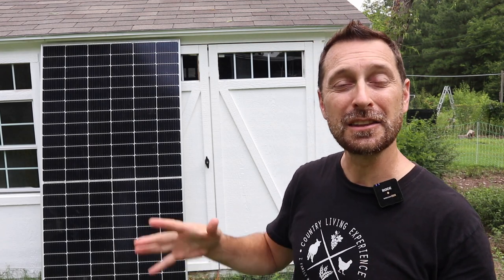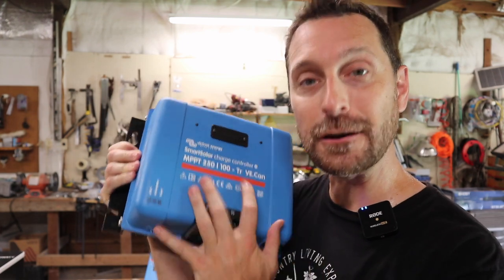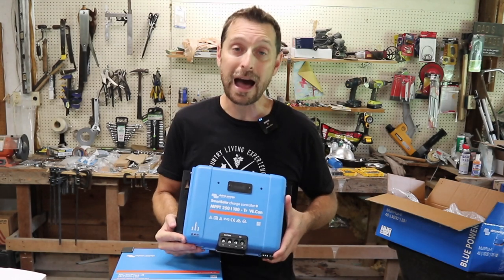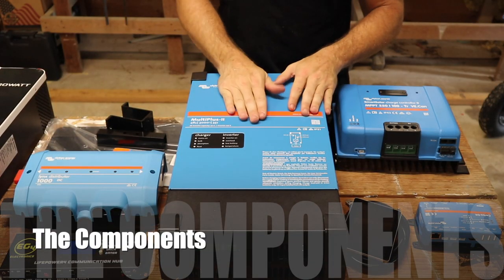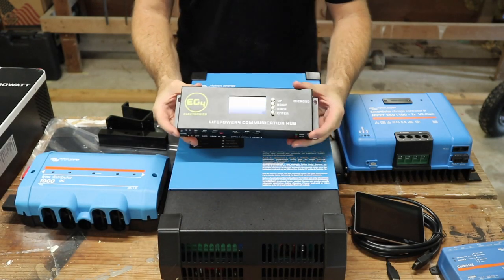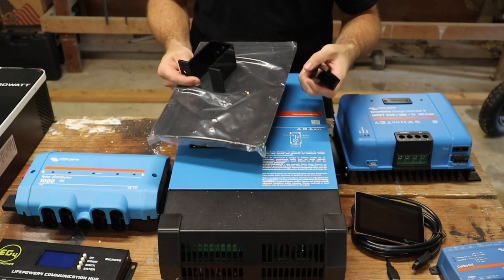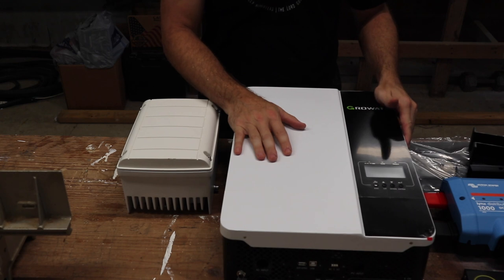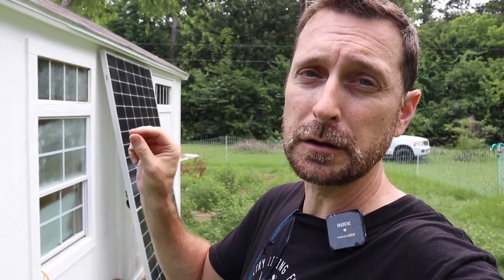Small Solar Power System That Is Highly Customizable!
Solar and Electrical Equipment:
12 position electrical sub panel
4 gauge THHN wire
4/0 and 2/0 Battery Cable
Copper Battery Ring Terminals
70 amp double pole breaker

Tools Used for Our Solar Install:
1.5" Wrench
24" Breaker Bar
1.5" Socket

Items Used To Start Our Seeds:
1020 Grow Trays
2" Seed Starting Pots